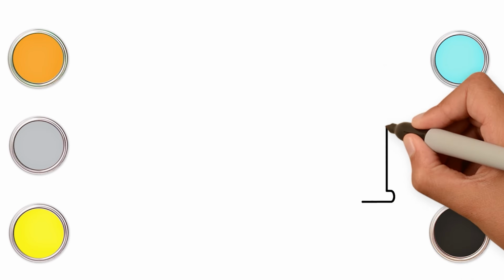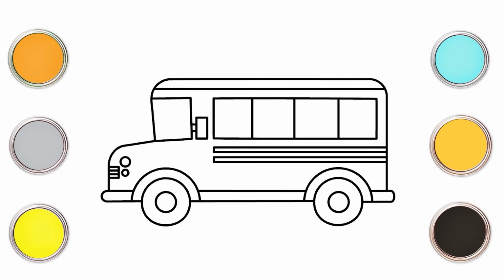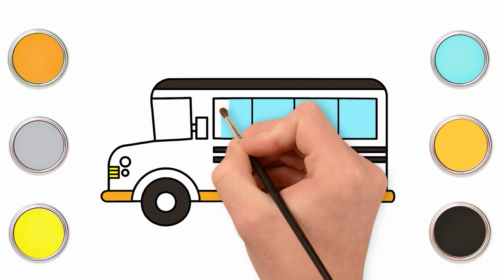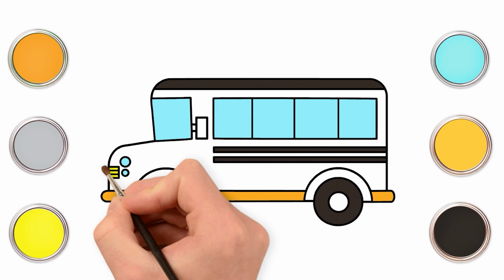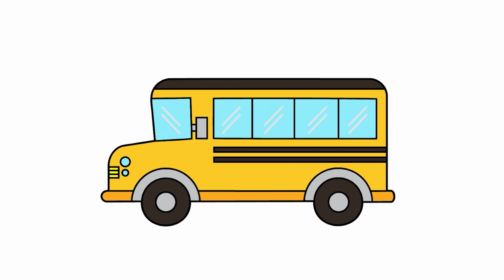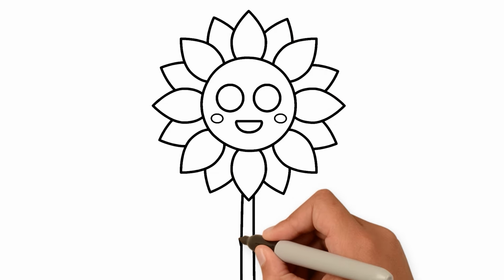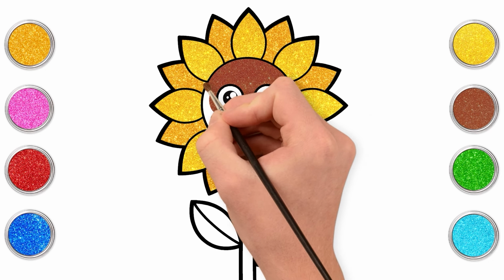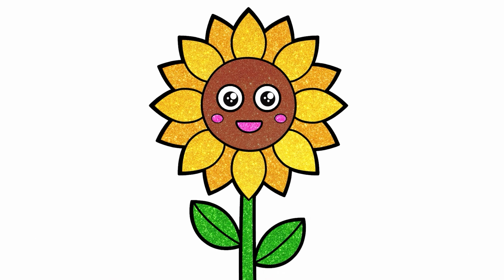How To Draw A School Bus🚌 | Easy Drawings For Kids | Chiki Art | Hooplakids How To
Hey Kids !

Welcome to HooplaKidz HowTo - Chiki Art! We're learning how to draw a school bus and more in this collection of drawing and coloring! We hope you're going to follow along with us. It's super easy and super fun!  Don't forget to add new details and your own special touch!

From play doh to paper and everything in between, these DIY tutorials are not only enjoyable but also explore your kids’ creativity. While your child creates masterpieces using the HooplaKidz How To tutorials, these videos aid in the development of visual spatial skills, problem solving skills, language skills and motor skills.